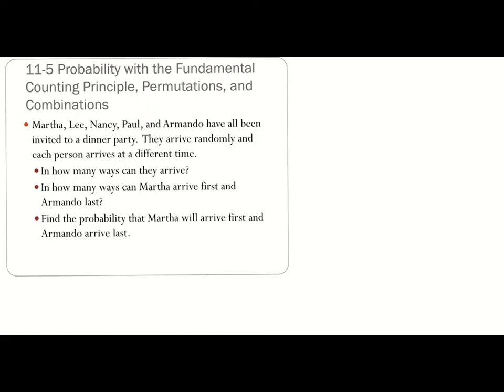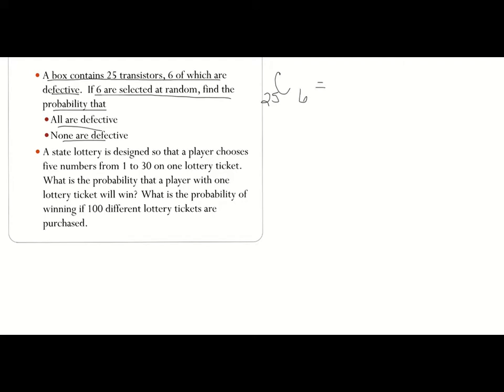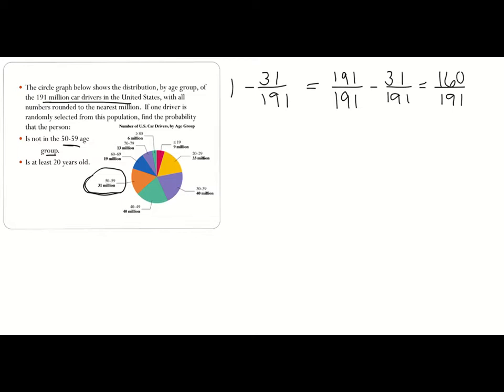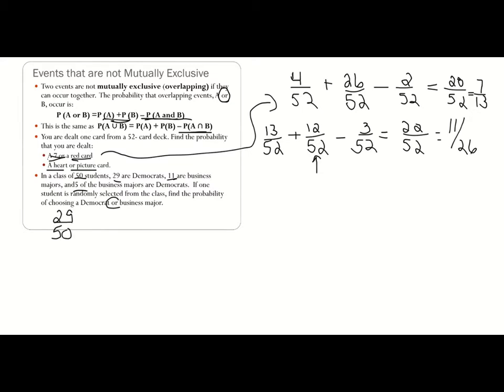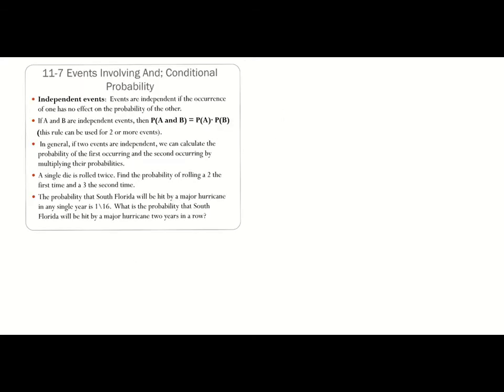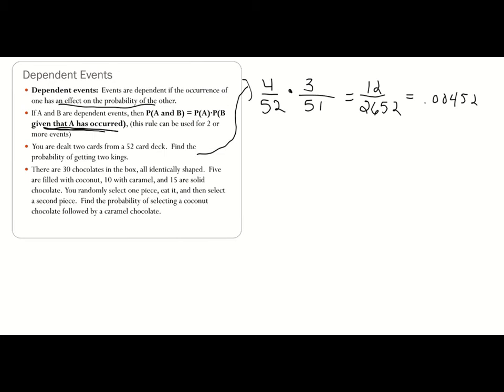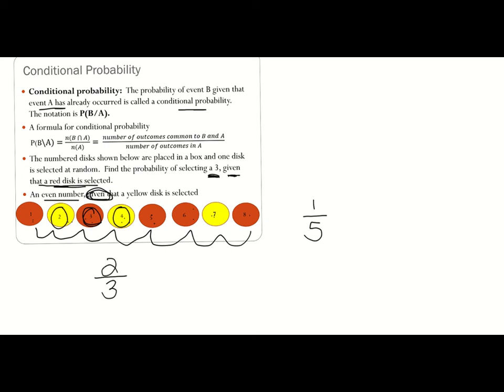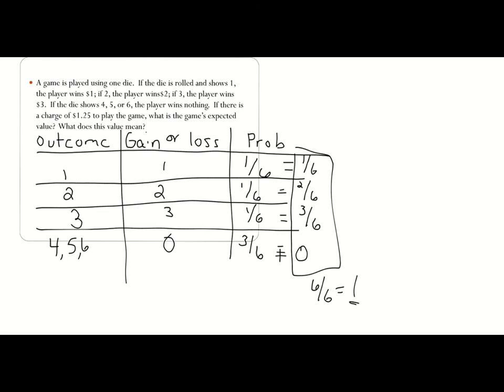Math 102 chapter 11 sections 5 to 8